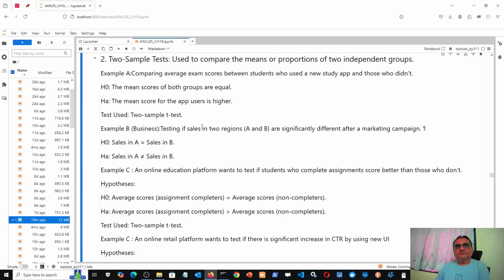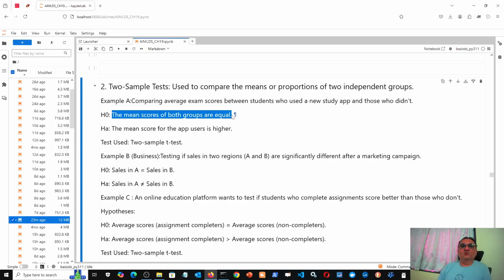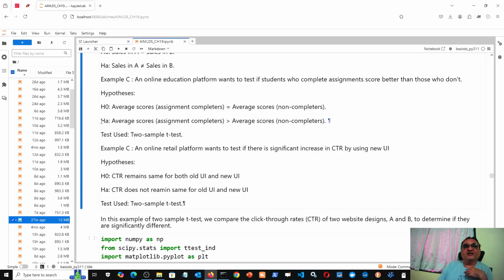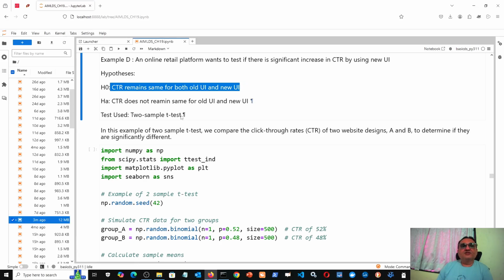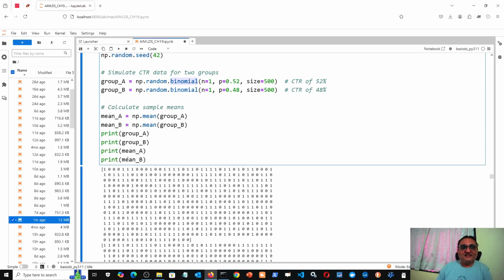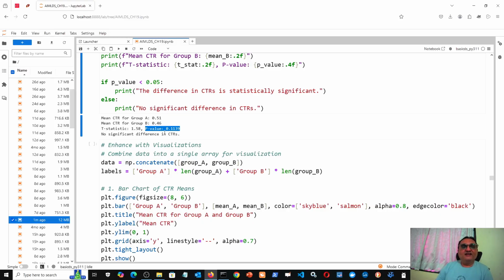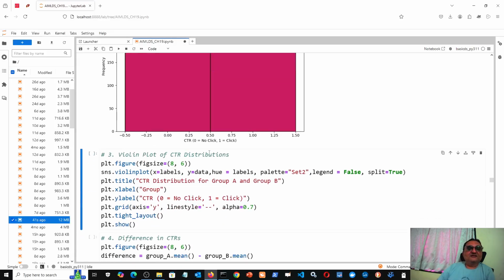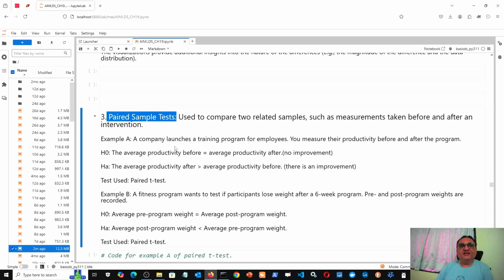CH19_L23 CONDUCT 2 SAMPLE t-tests BY PYTHON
Explains how scipy library of python can help to conduct 2-sample t-test